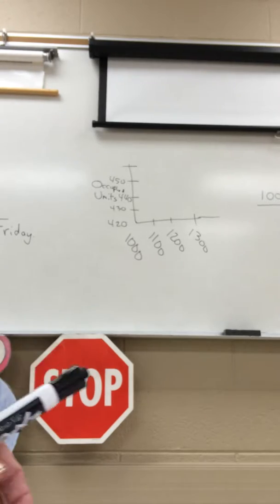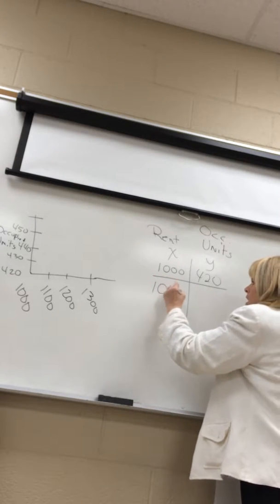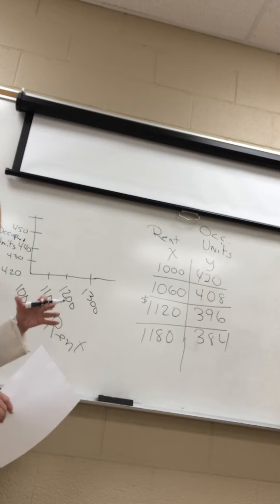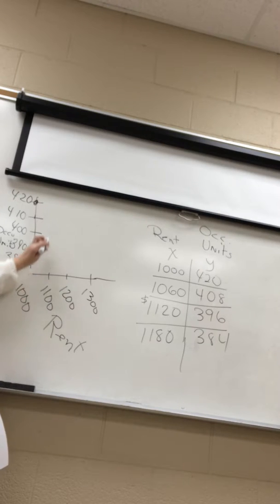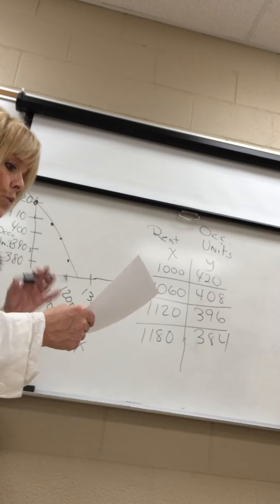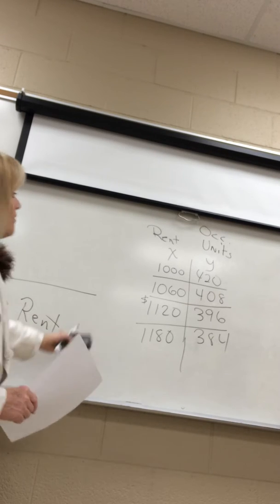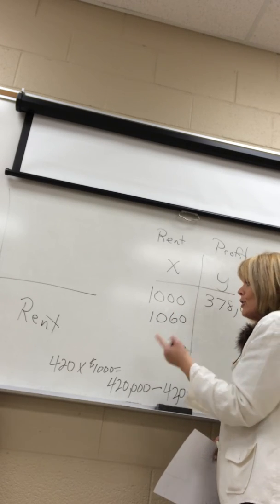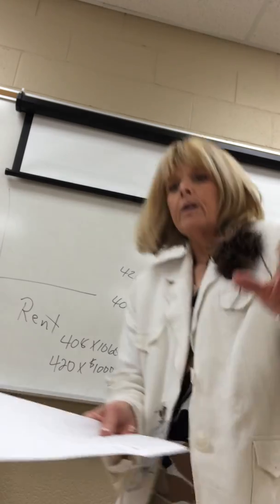Tyler 1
description